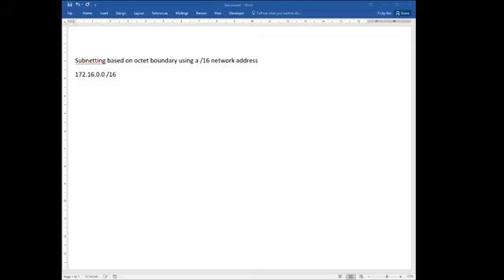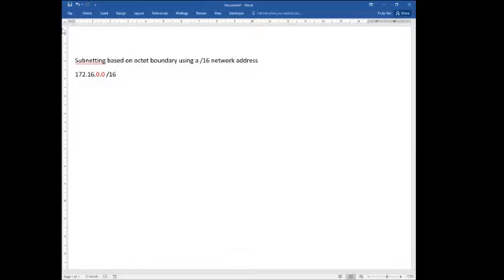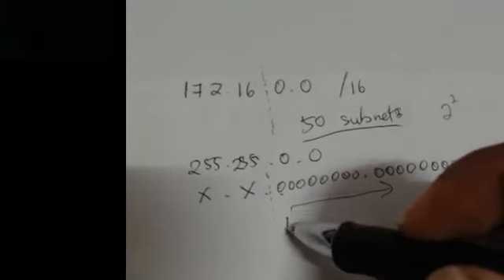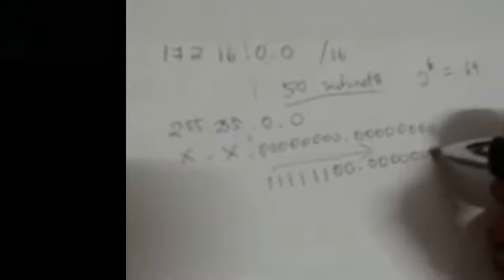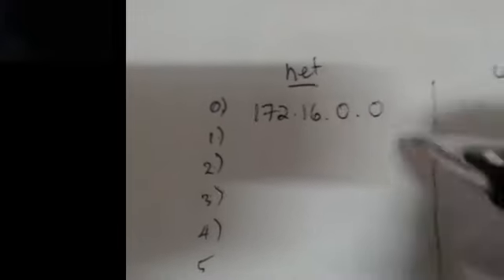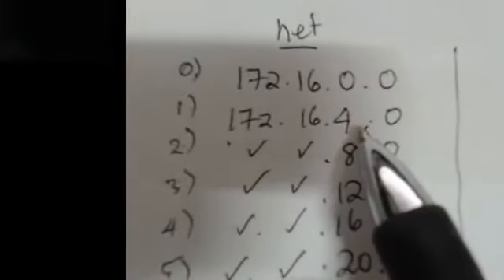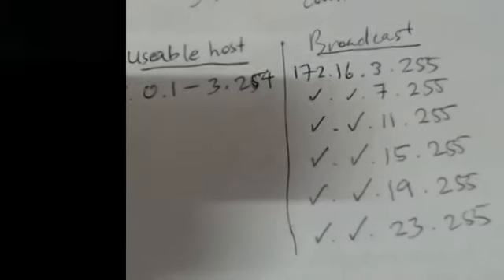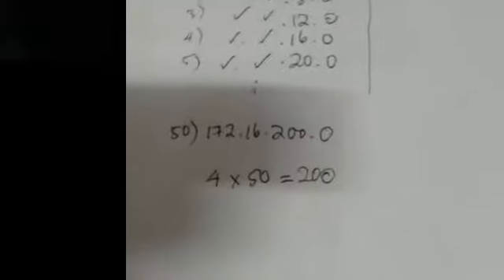Subnetting based on Octet boundary slash16